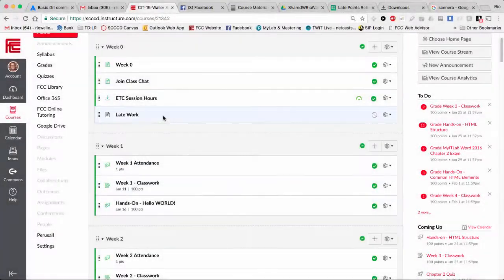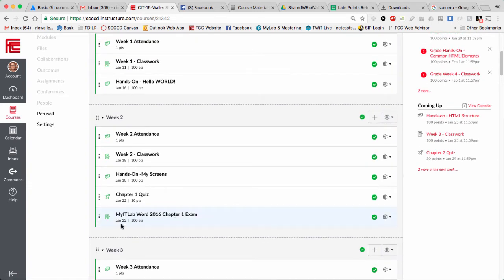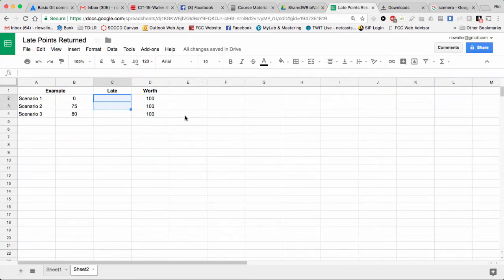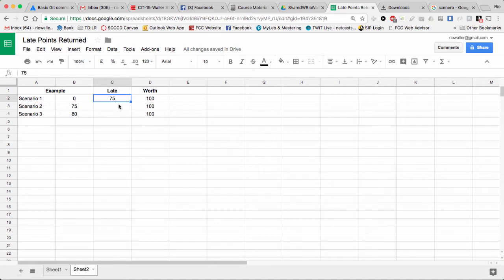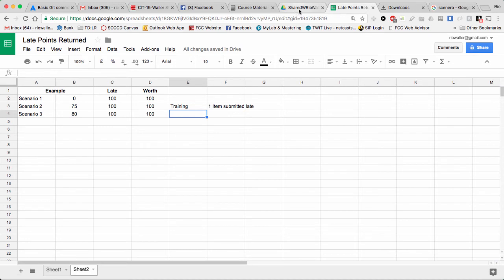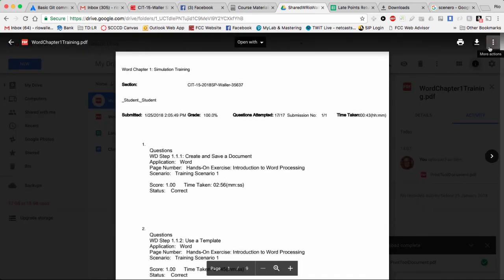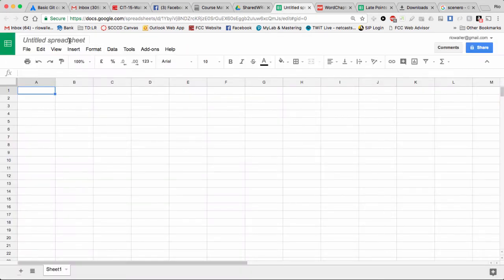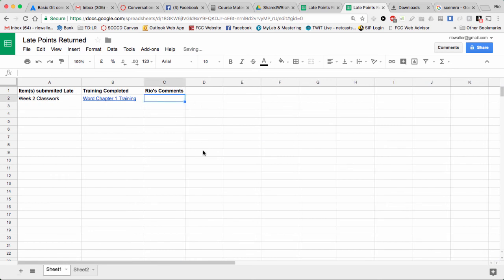CIT15 SP18 Late Work